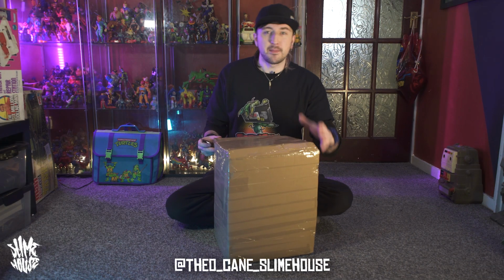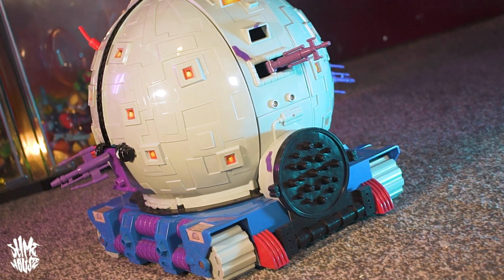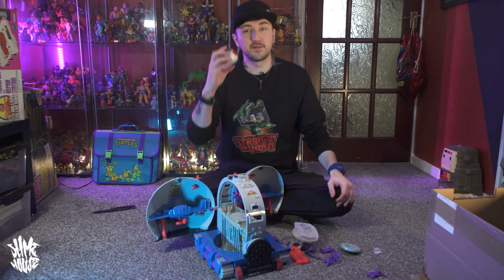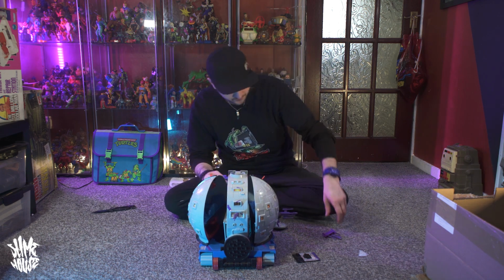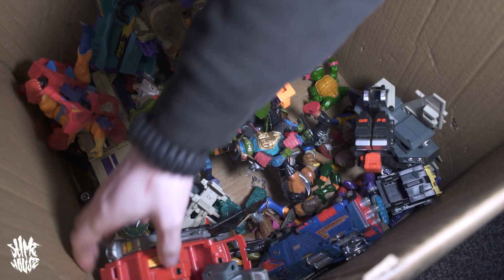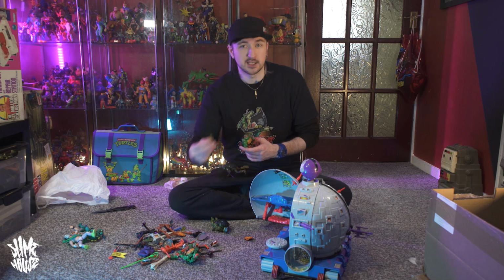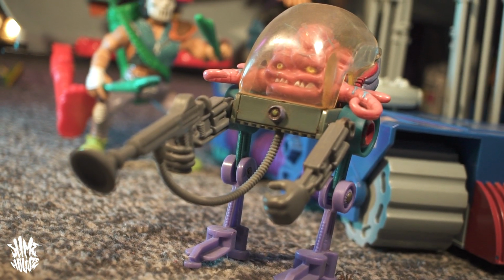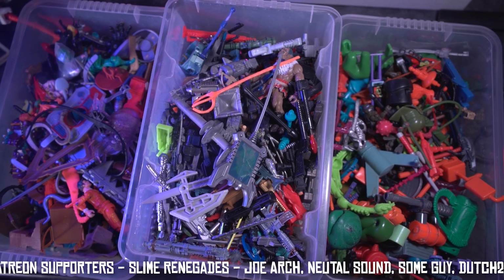TMNT 80's Playmates Big Retro Haul & More Just In!!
Join me as I unbox a bunch of 80s and 90s vintage toys. I just got an including an original Ninja Turtles Tecnodrome! Shouts to Przem for the epic parcel. for a look at his personal collection head over to @EdsRetroGeekOut this guys set up is incredible!

Intro by Ricardo Lacombe
also big shouts to Judd Casparino on second camera